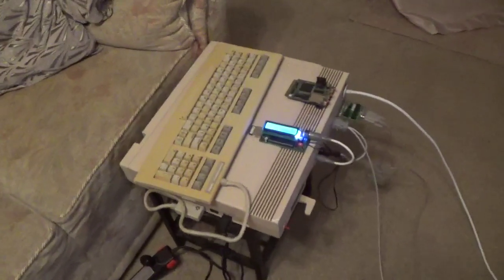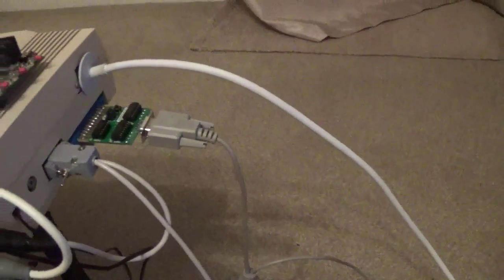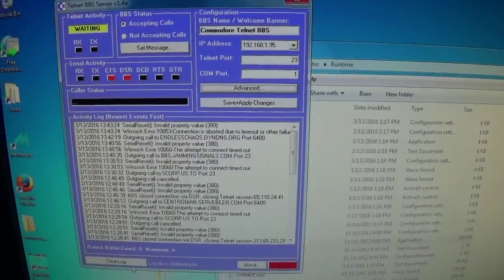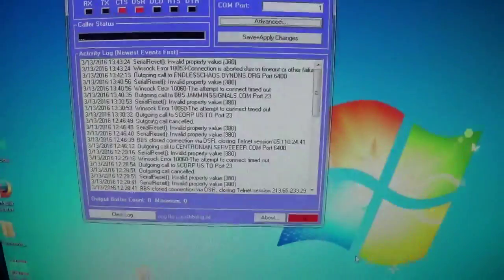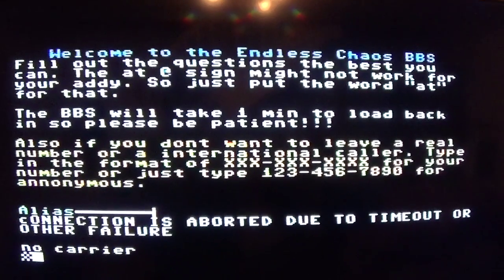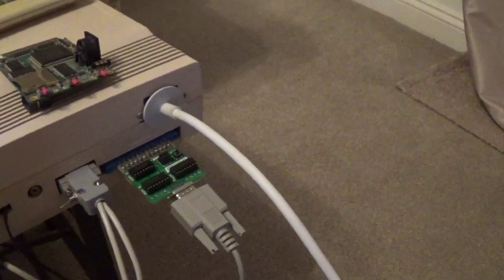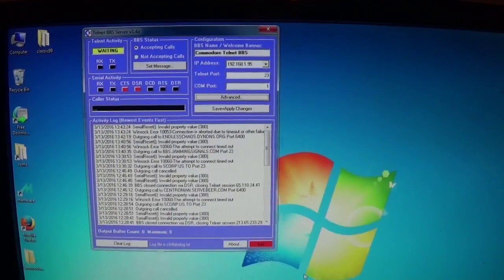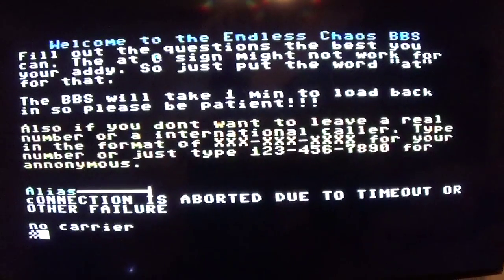c128 / 64 bbs setup - 2016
showing my c128 setup and a brief description on how it works.